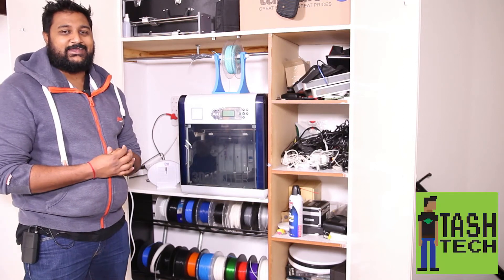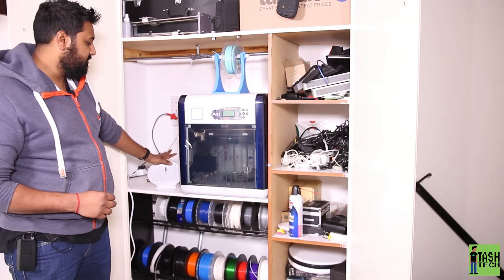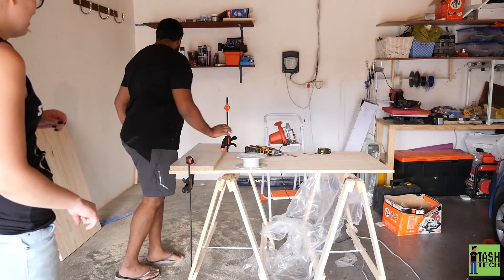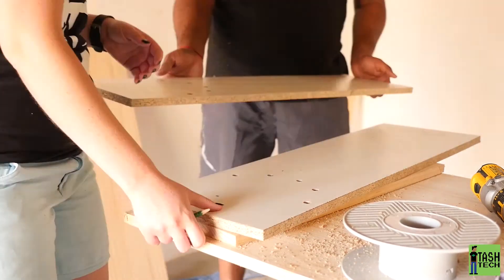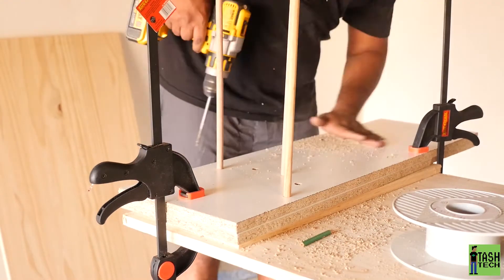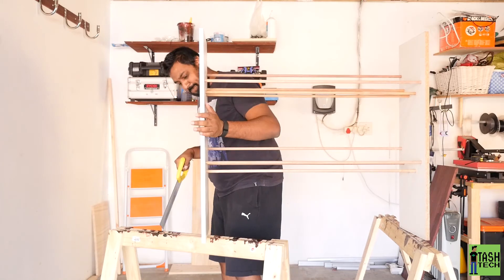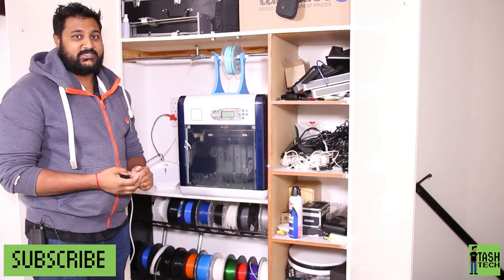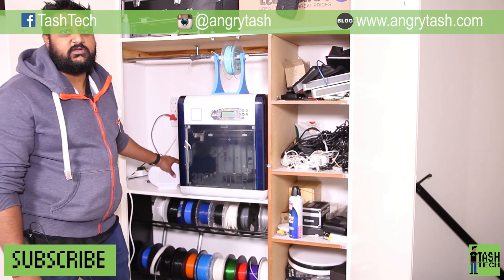3D Filament Rack Development for TashTech Studio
Tash (with Liz's help ;)) creates a practical 3D filament rack for storage of filament. Previously filament was stored on top of each other in the cupboard, thus making it difficult to remove. This rack solves that problem (easy access), is sturdy, and fits comfortably in a cupboard. In the cupboard a dehumidifier is placed.

Editing: LadyLiz Creations